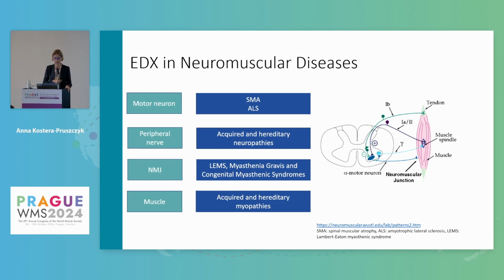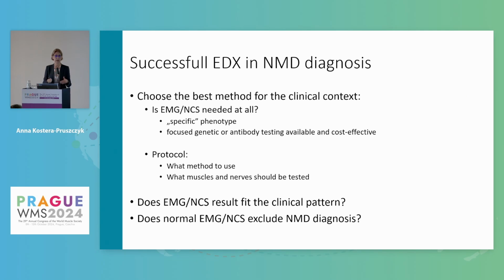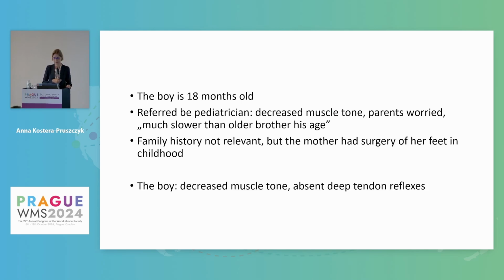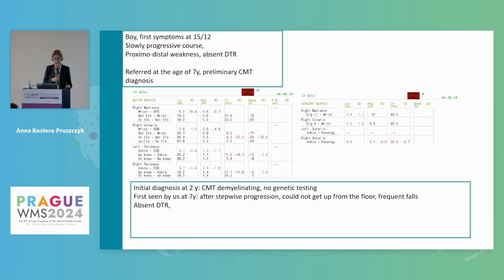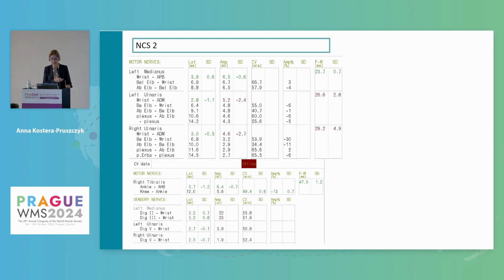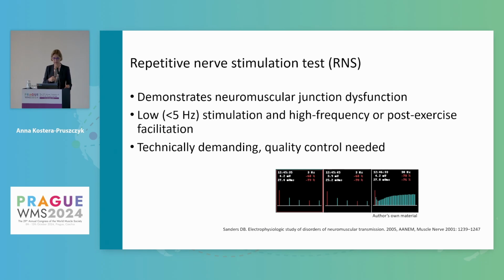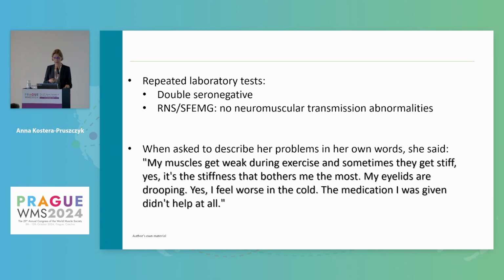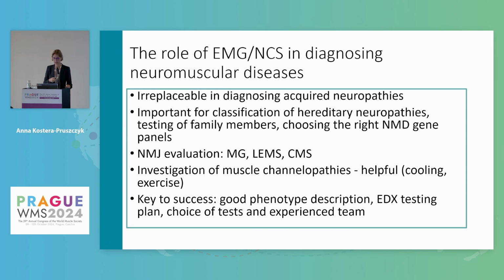TC03 EMG and Neurography examination